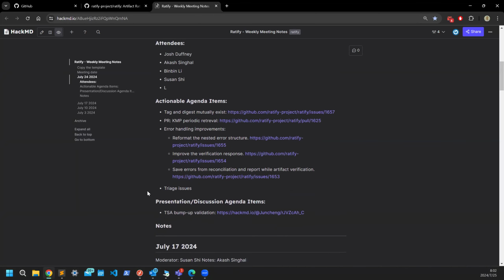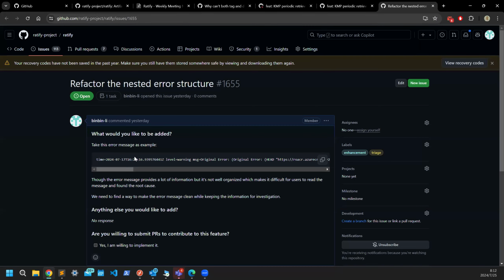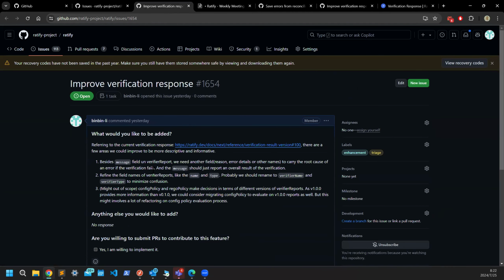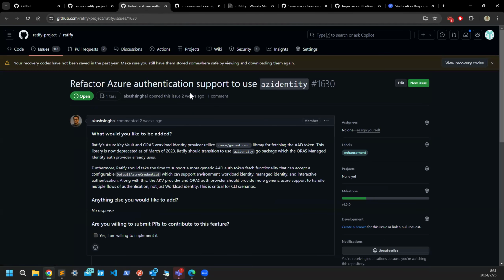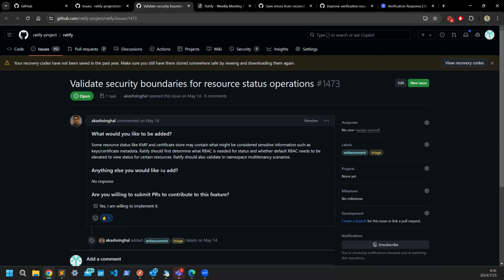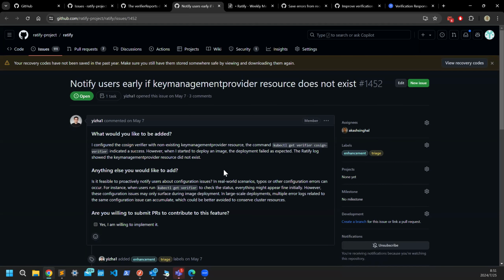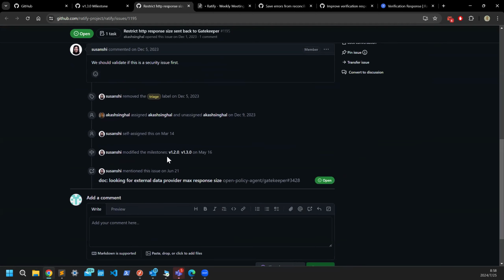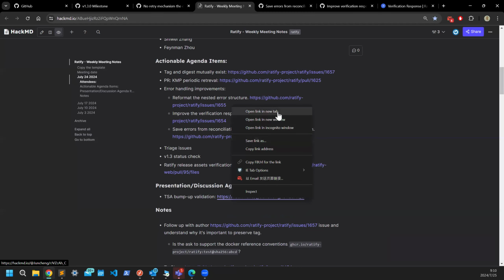Ratify Community Call 2024 July 24